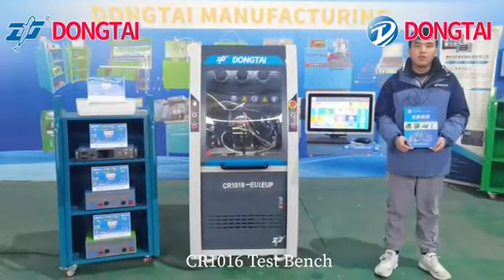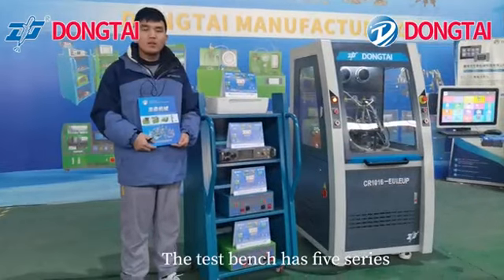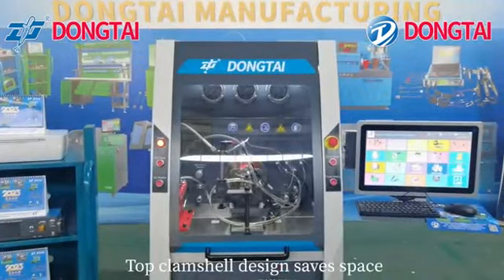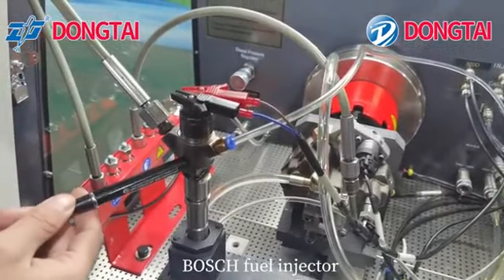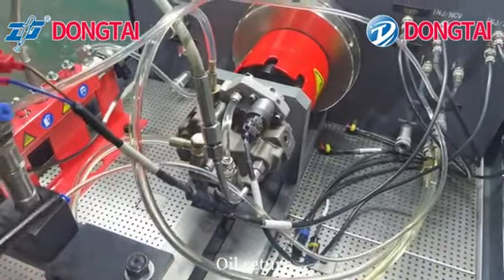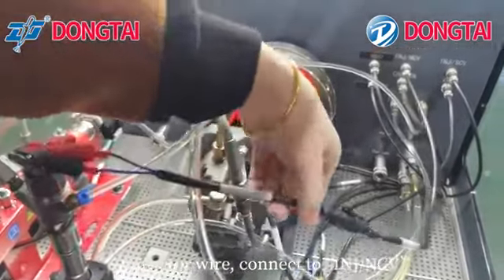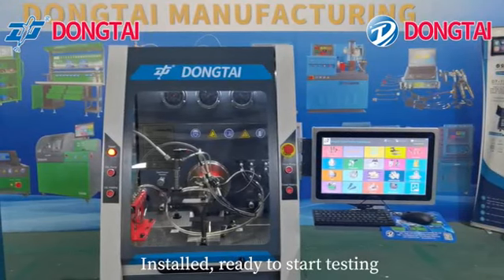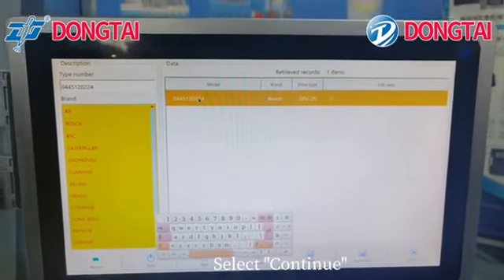CR1016-CRI CRP TEST BENCH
Manager：Wenqi Ge
Taian Dongtai Machine Manufacturing CO.,LTD